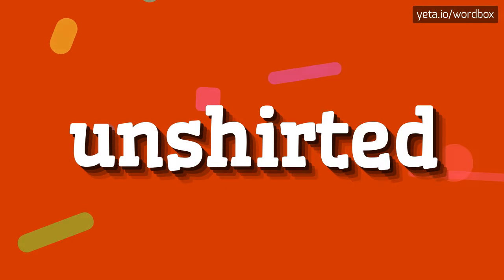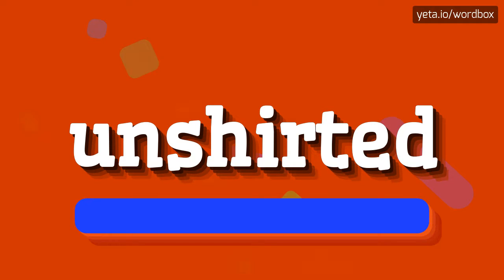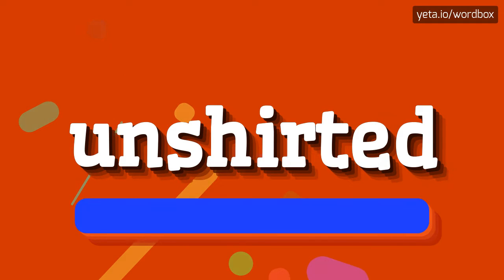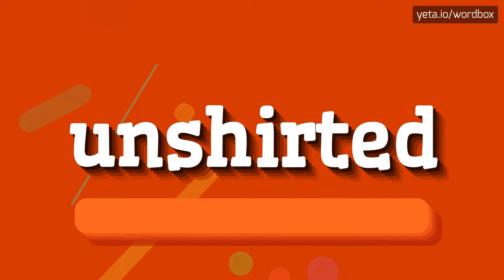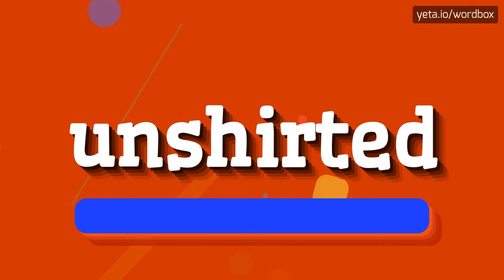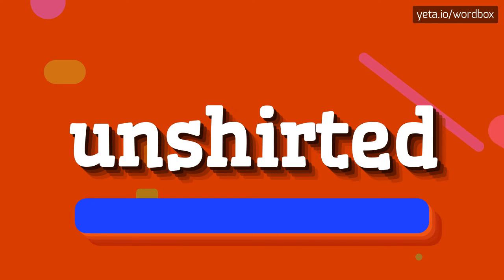UNSHIRTED - HOW TO PRONOUNCE IT!?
Watch how to say and pronounce "unshirted"!
Want to know how other words sound like? Look for unshirted, shirted, shirtless, raise unshirted hell, shirt on wordbox channel!